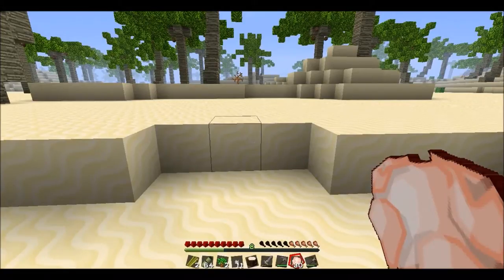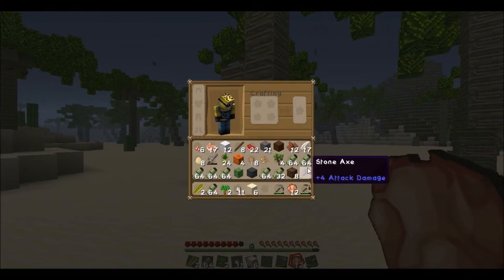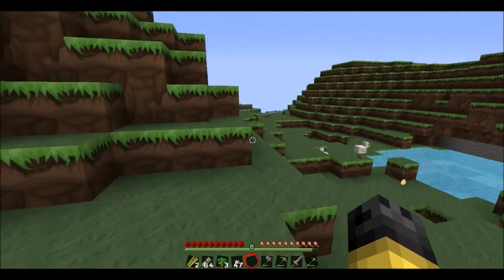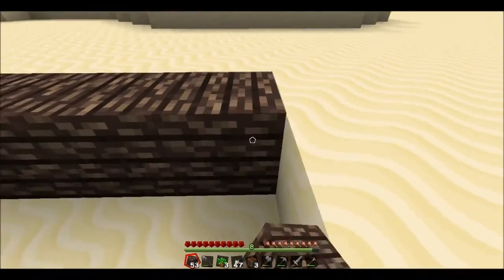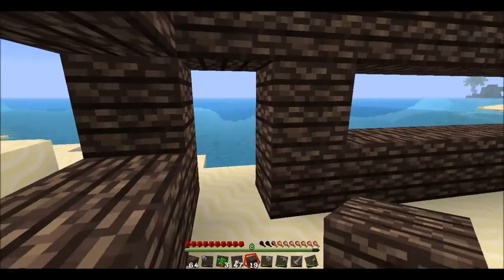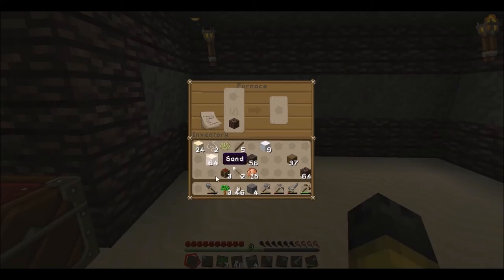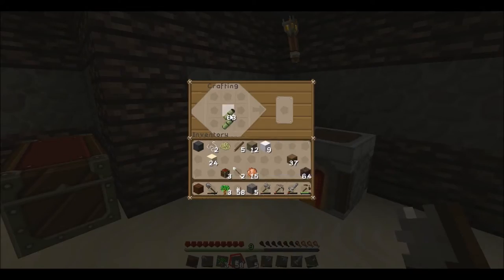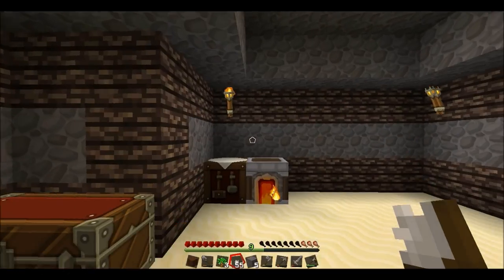RT3 - TropiCraft day 002 - Almost ready to leave!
Hello everyone! This is day 002 in the tropicraft series! Leave a like or comment, it sure helps a lot!